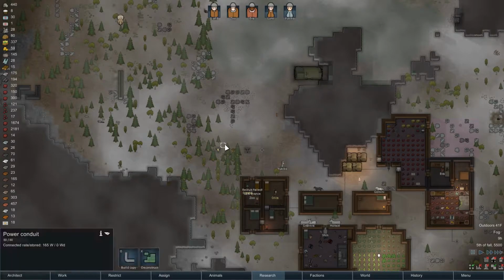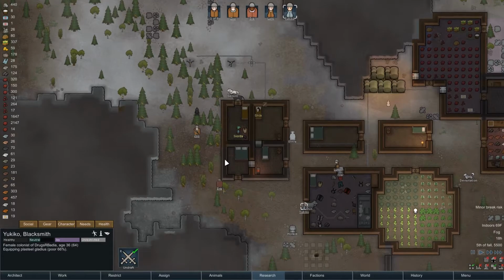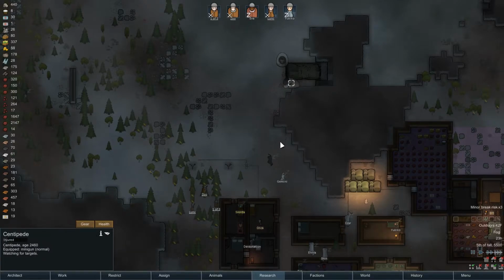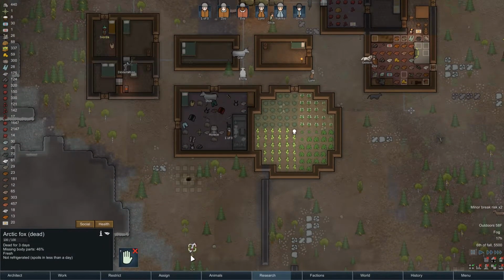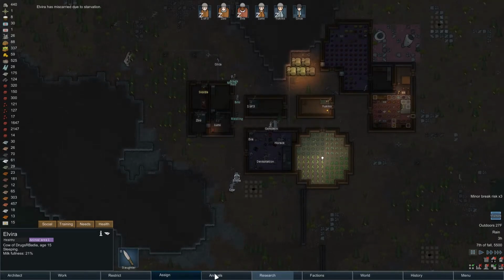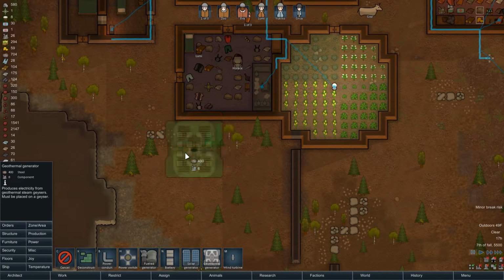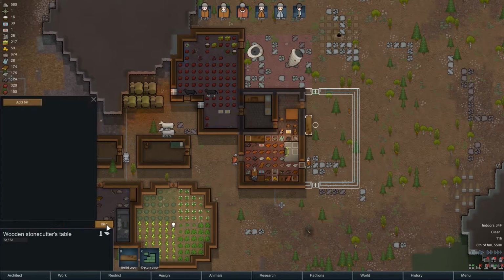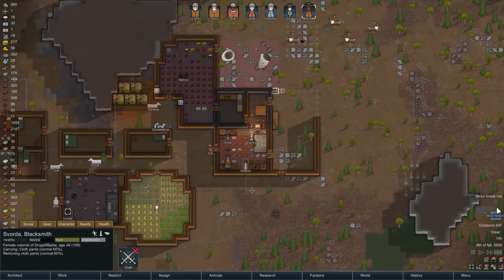RimWorld (Alpha 15c) Challenge Difficulty Colony – Let’s Play #9 Psychic Crashed Ship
Game Copy provided by developer Ludeon Studios
Manage colonists' moods, needs, individual wounds, and illnesses. Engage in small-team tactical gunplay. Fashion structures, weapons, and apparel from metal, wood, stone, cloth, or futuristic materials. Fight pirate raiders, hostile tribes, rampaging animals, giant tunneling insects and ancient killing machines. Tame and train cute pets, productive farm animals, and deadly attack beasts. Watch colonists develop relationships with family members, lovers, and spouses. Discover a new generated world each time you play. Build colonies in the desert, jungle, tundra, and more. Manage quirky colonists with unique backstories, traits, and skills. Learn to play easily with the help of an intelligent and unobtrusive AI tutor.